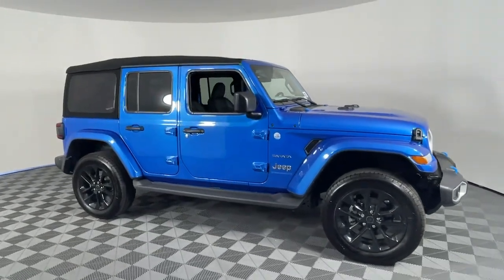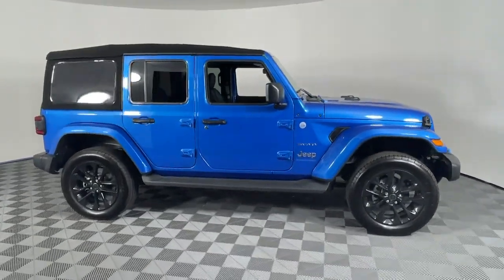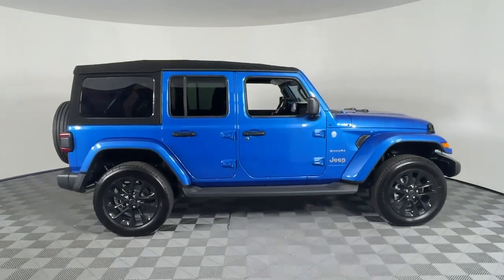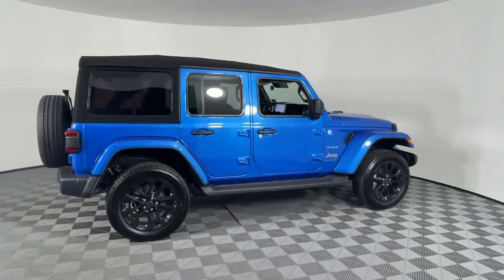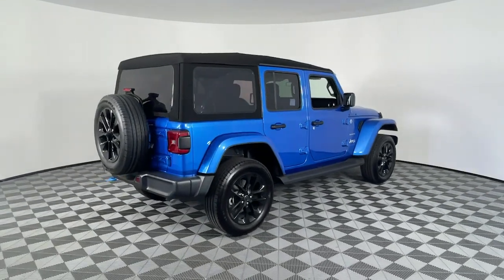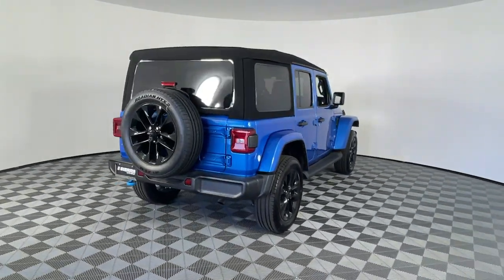2024 Jeep Wrangler Monrovia, Pasadena, Los Angeles, Montebello, Azusa, CA B463482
Hydro Blue Pearlcoat New 2024 Jeep Wrangler Sahara 4xe available in monrovia, California at Monrovia CDJR. Servicing the Pasadena, Los Angeles, Montebello, Azusa, CA area.

Monrovia CDJR
1305 S Mountain Ave

2.0L I4 DOHC.